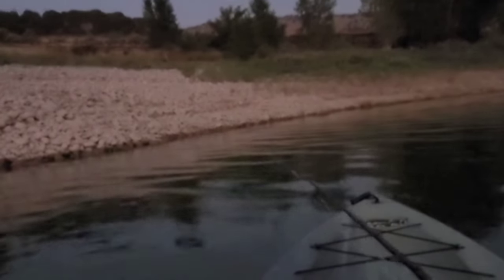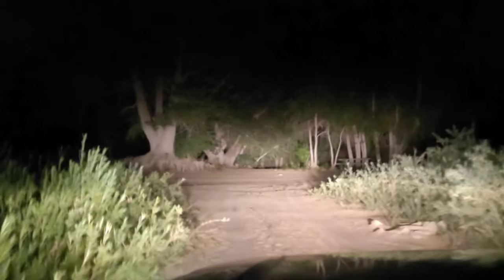Kayak Fly Fishing For Bass! How to Catch Bass on Topwater Popper Flies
Jeremiah 29:11

PRAYER
It doesn't matter what you believe or don't believe, I don't think I'm better than you or anyone, and I will never judge a person for any reason. This world just needs more kindness, and I'd like to be one small part.🩶

2. Click the "super thanks" next to the like button.
3. Become a bug member and earn monthly perks! $1.99

Thank you everyone! Stay well and fish hard!
Steve ✌️

TOOTHPASTE:
👉Need toothpaste or anything off amazon? Please click any of the product links below to do your shopping! I'll recieve a small 2-3% commission, you'll be supporting the channel, and it costs you nothing. Thank you!

💥Helpful Product Links:
(Here's a few unsponsored items I can recommend)

BOATS:
My Green Kayak "Updated Model"
Pontoon Kickboat

RODS:
My Temple Fork 5wt 8'6 "Updated Model"
Temple Fork 5wt "9ft Model"

FLY REELS:
Match the reel to the rod 5wt = Sz5 Reel, to size 5F fly line.
I have a Ross reel on the 8'6, I don't have a link but I also own this Lamson Reel which is good and affordable

FLY LINE:
Line makes the biggest difference, don't skimp on cheap fly line, I like
these:

LEADERS:
Rio 1-3x Short For Streamers & Bass:
Rio 4-6x For Trout, Dries:

SUNGLASSES:
with Polarized Prizm Lens:

PACKS & POUCHES:
My Backpack FP=
Small Chest Pack ALN
Sling Pack UMP

CAMERA GEAR:
Drone:
Waterproof Action Camera 1 H12:
Media Mod for H12 Action Cam "Must have for external mics"=
New wireless lav mic "works with all cameras" very impressed with this mic =
4K Phone Camera S20
Mic Adapter For Phone Camera
Microphone For Phone Camera:

Let's talk about working together, I'd love to be your ambassador!

ADDRESS to send care packages or products for review:
Black Fly Creations LLC
35 South 1125 West

Video clips can be used if credit and links to this channel are shared.